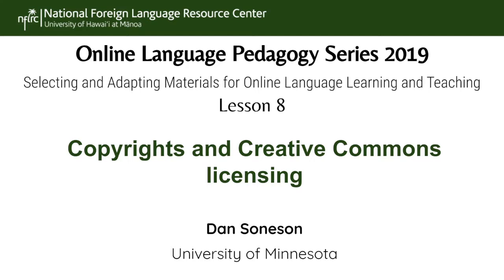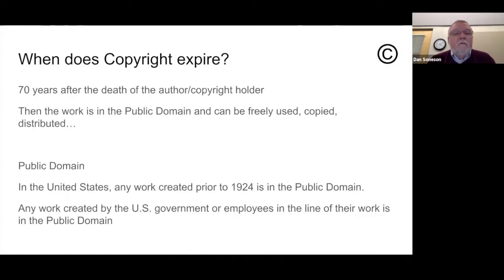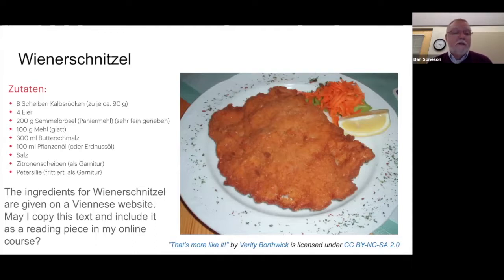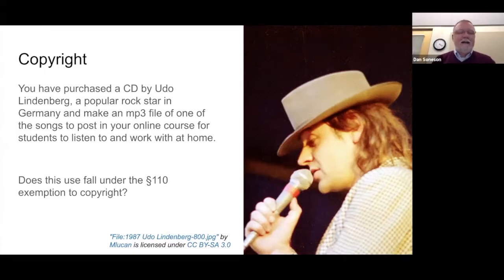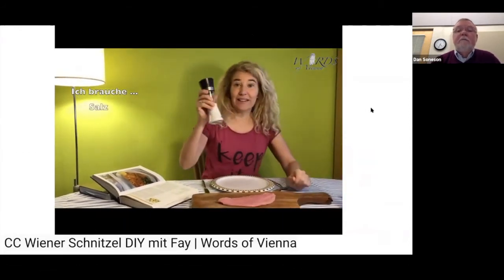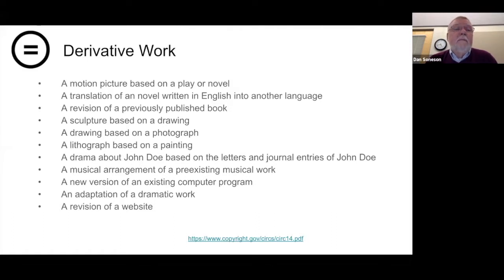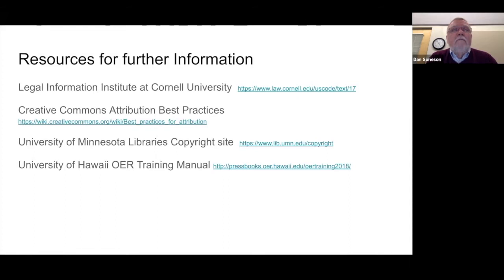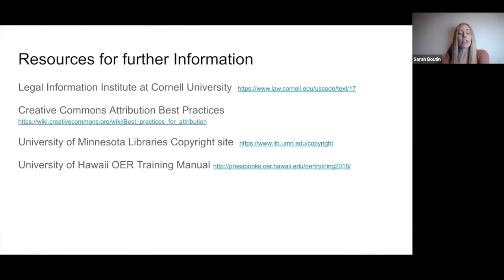Copyrights and Creative Commons licensing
Lesson 8: Copyrights and Creative Commons licensing
Guest Presenter: Dr. Dan Soneson
Facilitator: Sarah Boutin
A project by the National Foreign Language Resource Center (NFLRC): 2019 Online Language Pedagogy (OLP) series titled "Selecting and Adapting Materials for Online Language Learning and Teaching"